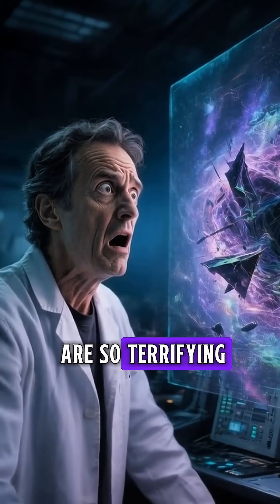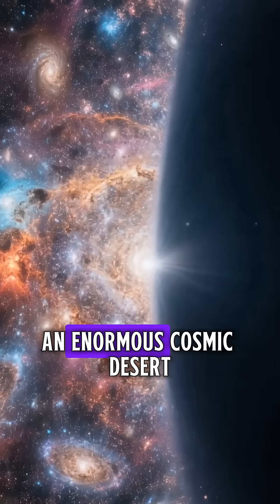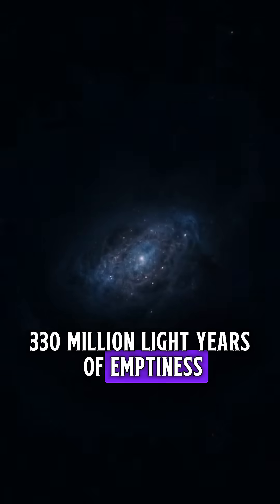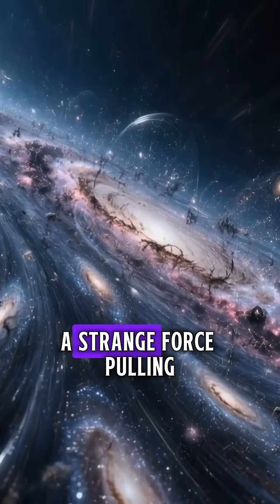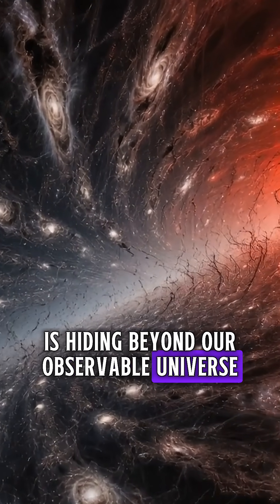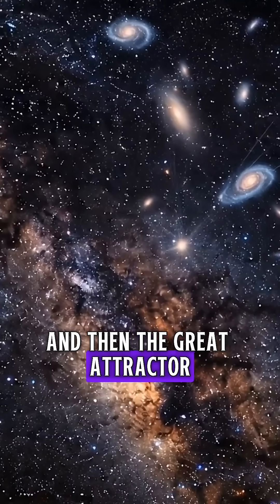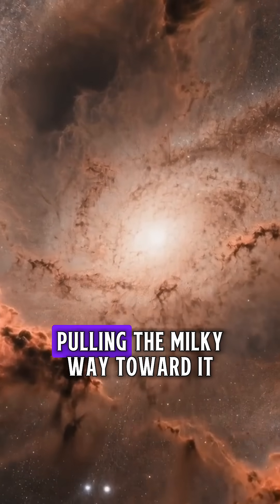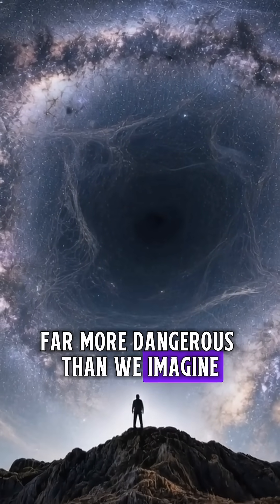The Scariest Places in the Universe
The universe hides places far scarier than any horror movie.
Bootes Void… Dark Flow… the Great Attractor.
Three cosmic monsters that shouldn’t exist — yet they’re real.
Watch closely. This one will change how you see the universe.
🌌 More mind-bending science? Follow Beyond Logic.